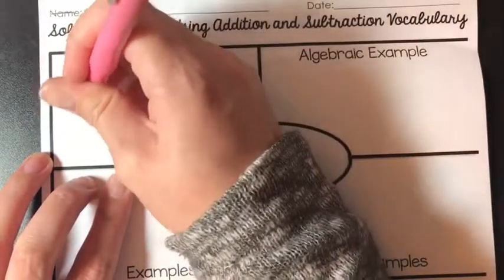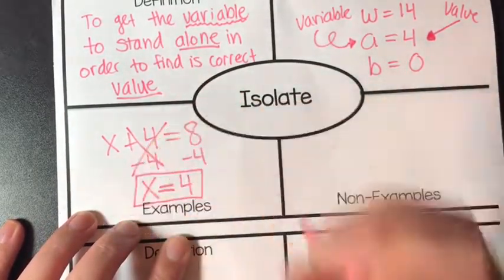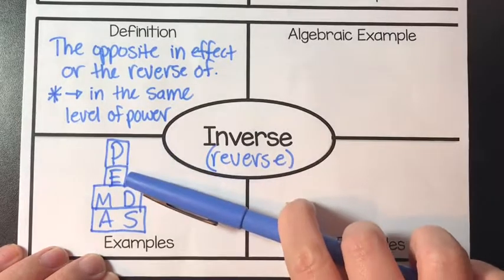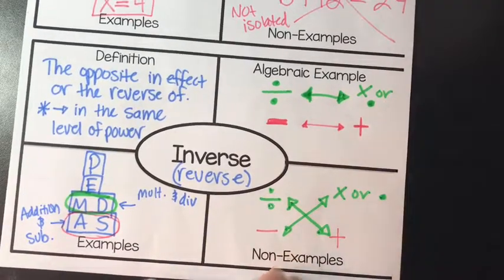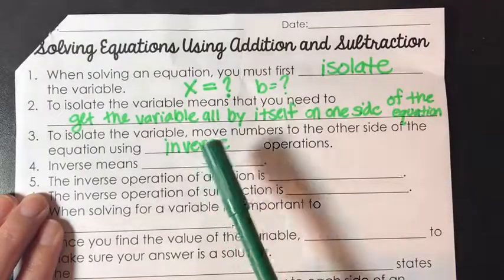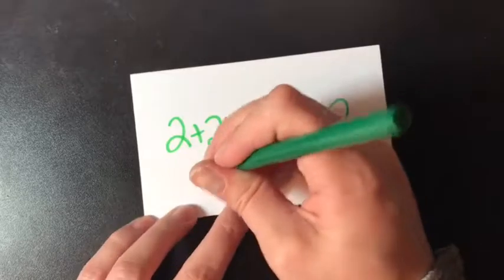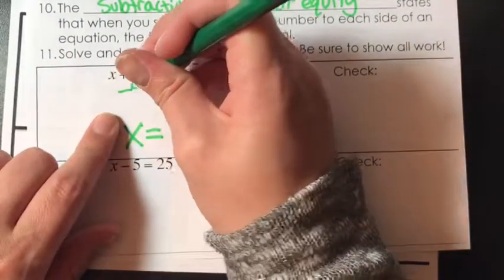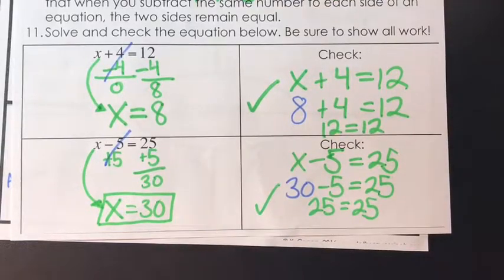Solving Equations using Addition and Subtraction Flipped Madera